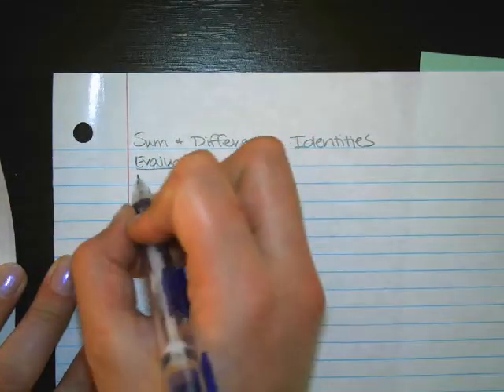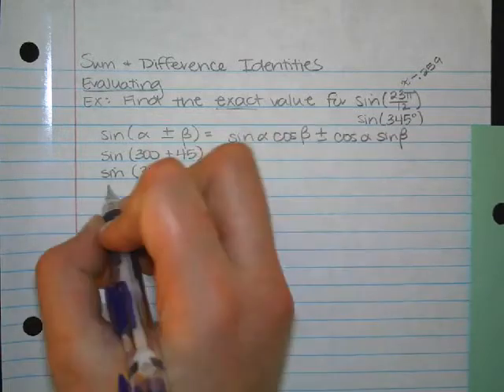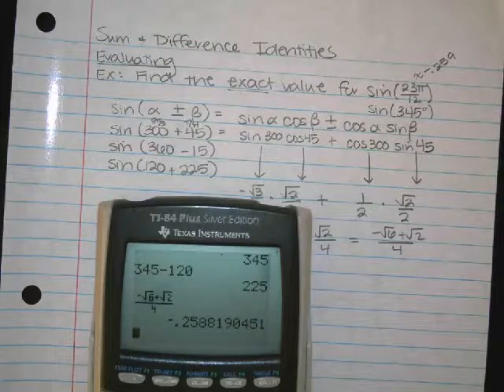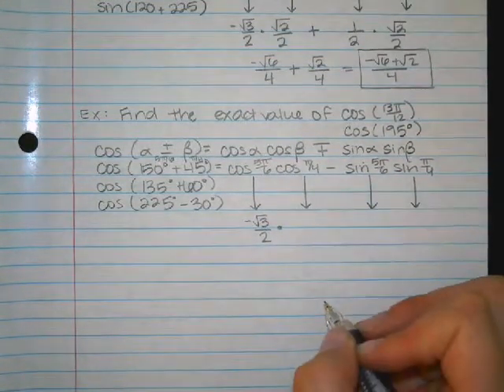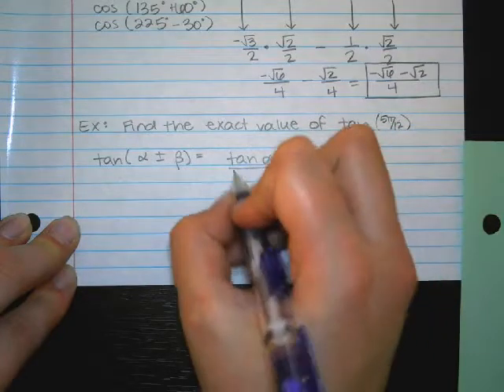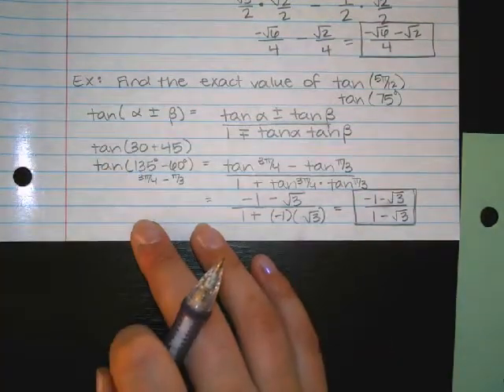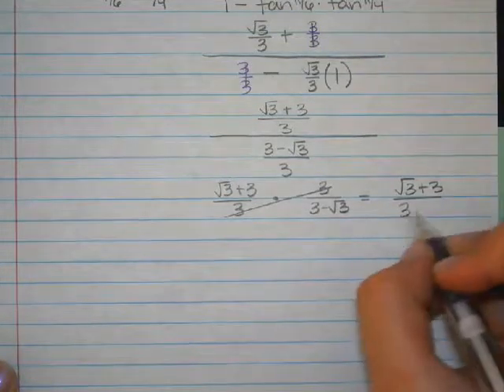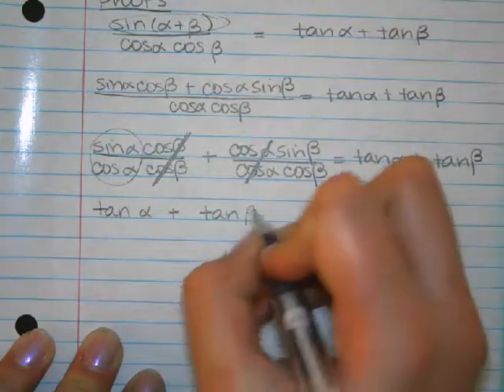Sum and Difference Identities